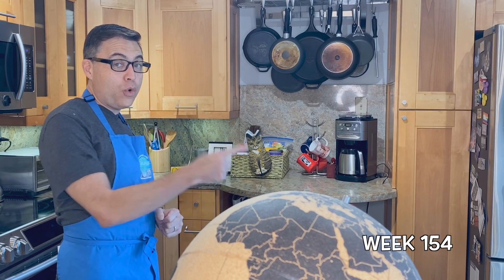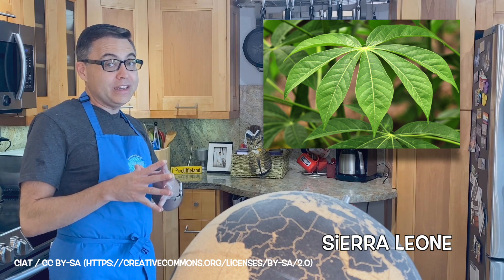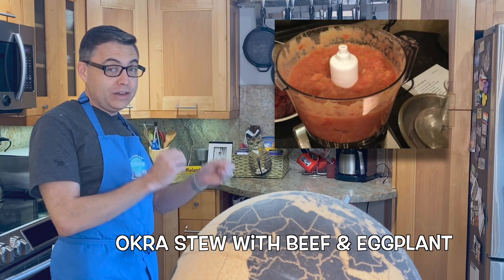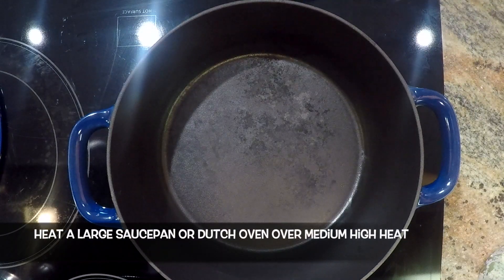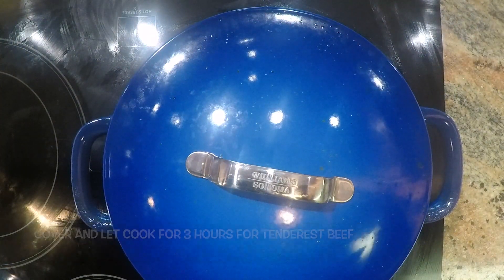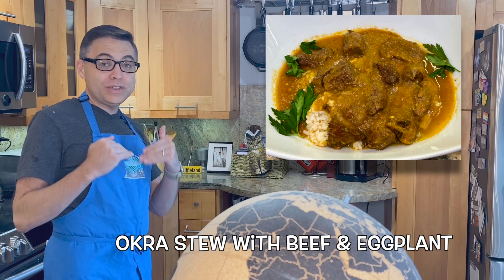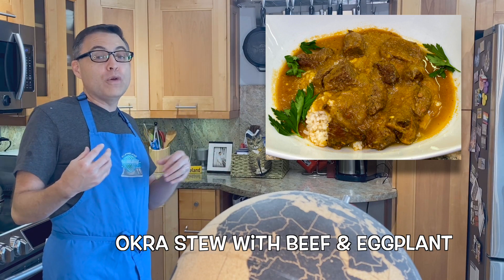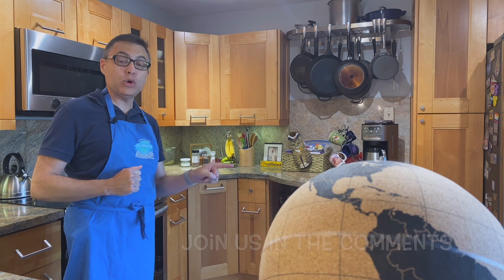Second Spin, Country 154: Sierra Leone [International Food]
Watch Week 154 of my Second Spin: A Global Cooking Adventure as I cook the food of Sierra Leone! Tonight's Sierra Leonean menu: Okra Stew with Beef & Eggplant